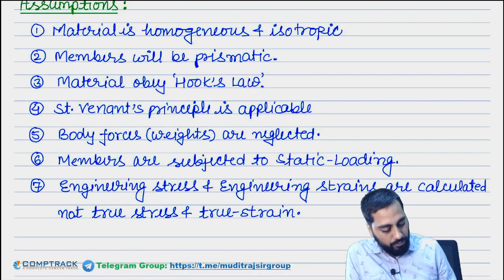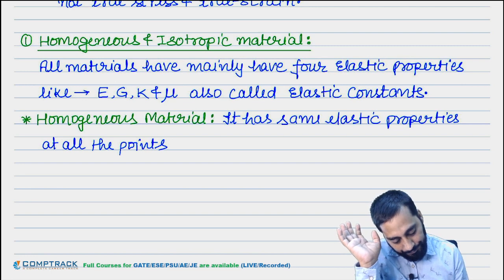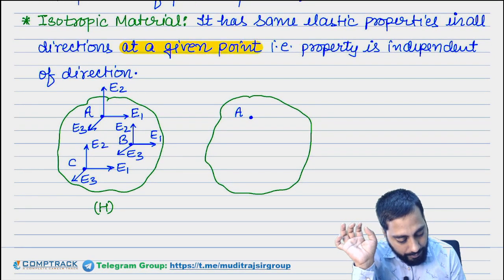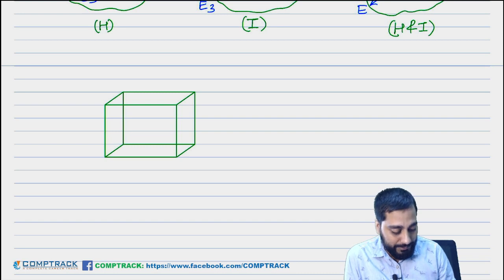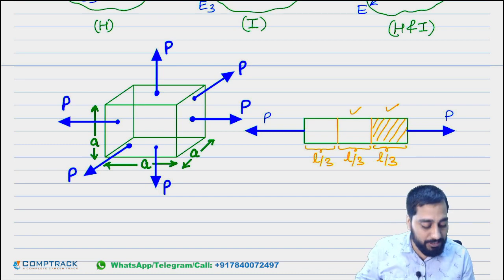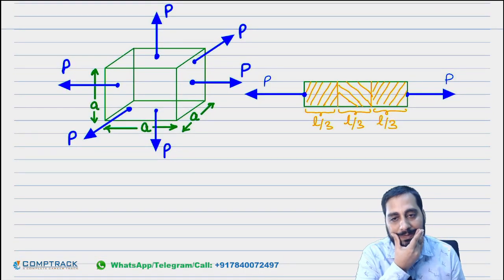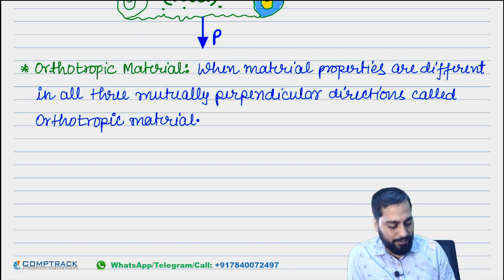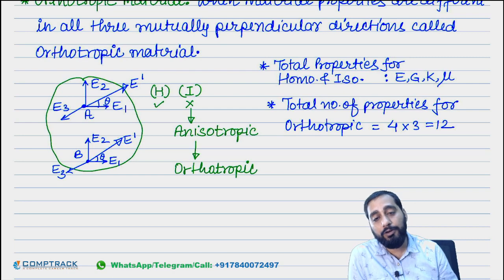Strength of Materials by Mudit raj Sir | Homogeneous & Isotropic Material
This is Basic Concepts Series of  Strength of Materials for GATE/ESE/PSU/AE/JE.
It is also helpful for B.Tech. students of ME/CE branches in all university semester exams.